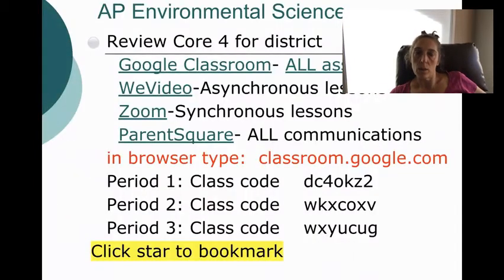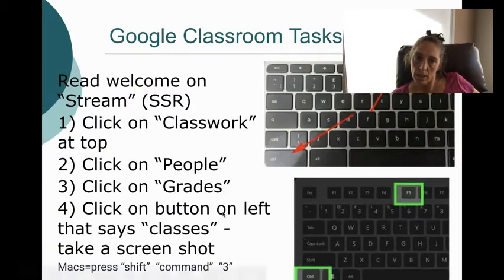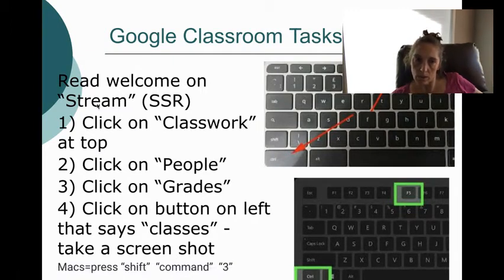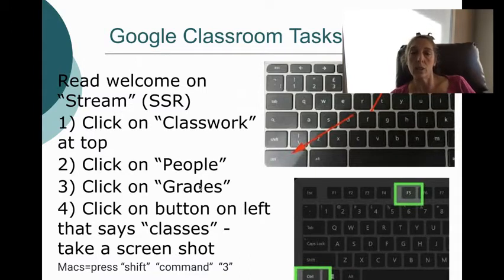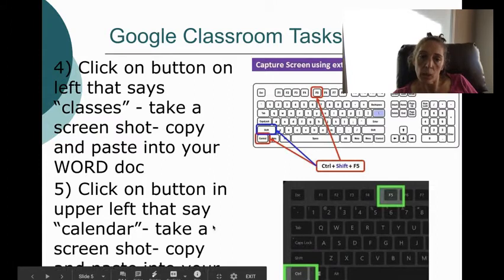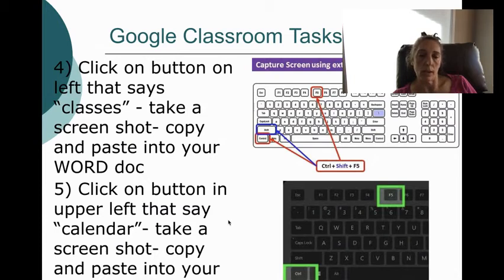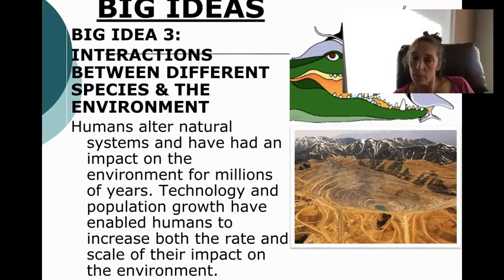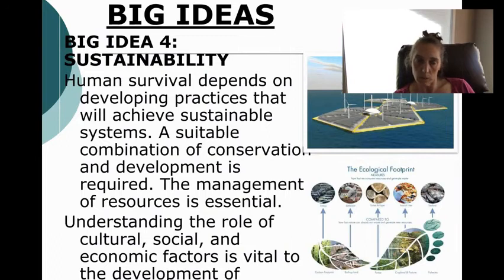09012020 Welcome APES Video 1